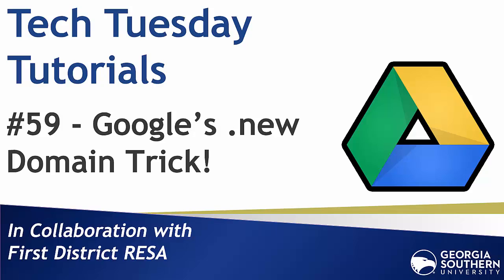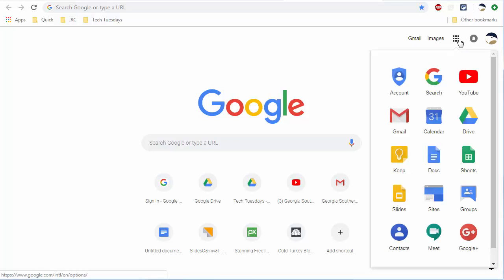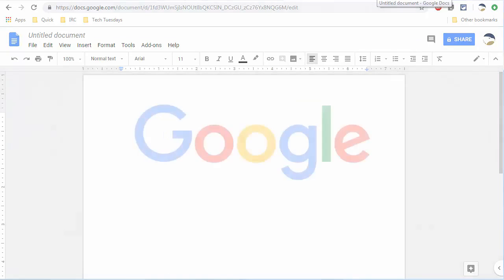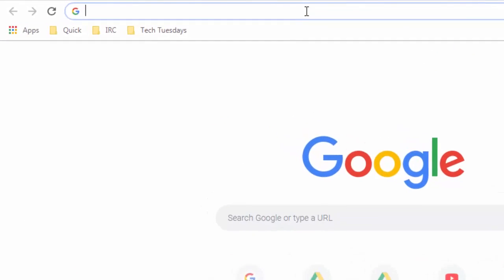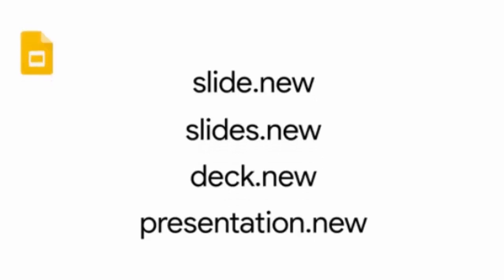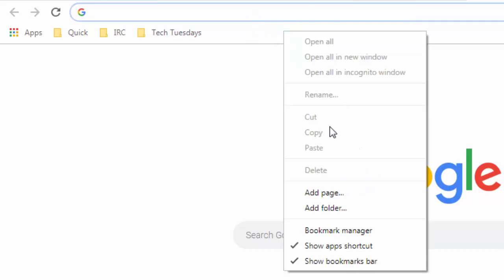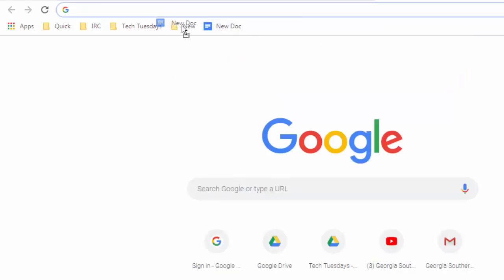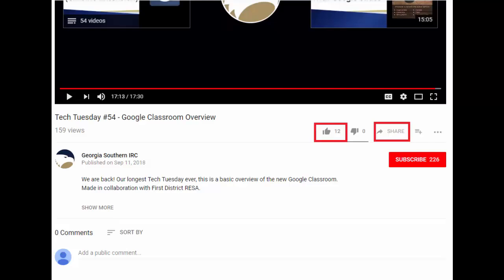Tech Tuesday #59: Google's (.new) Domain Trick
Today we share an awesome trick with Google’s .new domain.